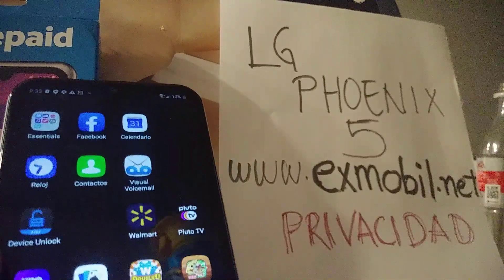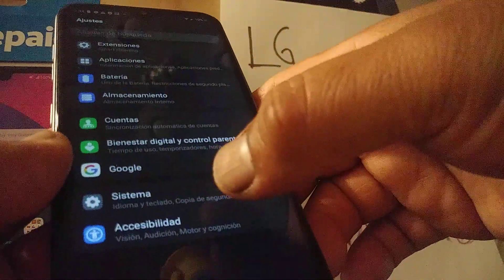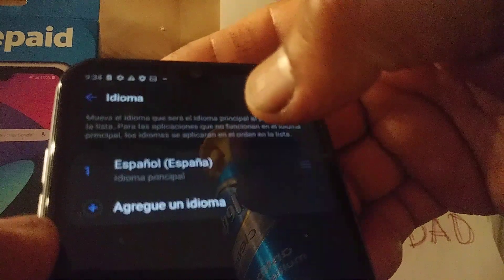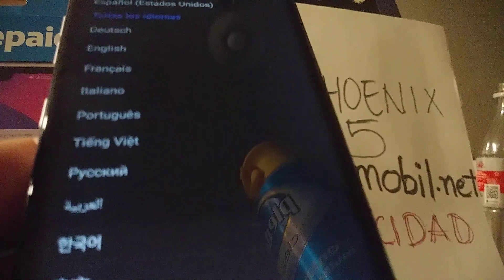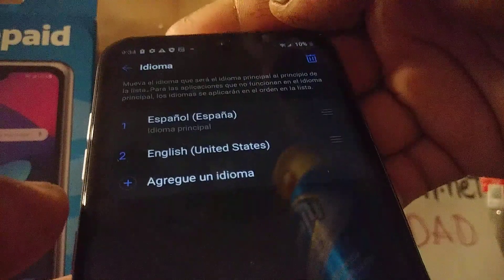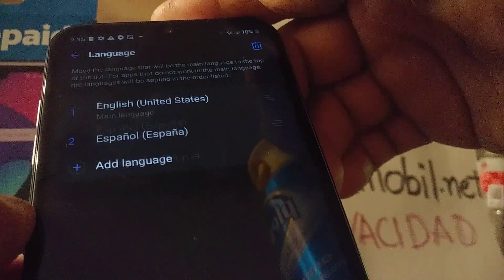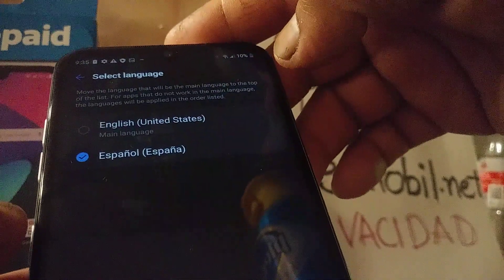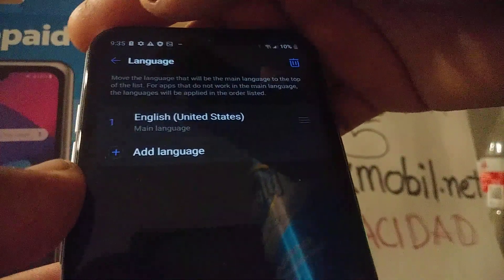Change language phone LG Phoenix 5 Model LG LM-K300AM from att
How to change sistem language from any foreign language to English on LG phone. LG Phoenix 5 from AT&T prepaid Model LM-K300AM. for more written tutorials